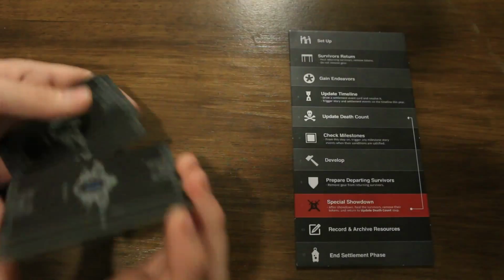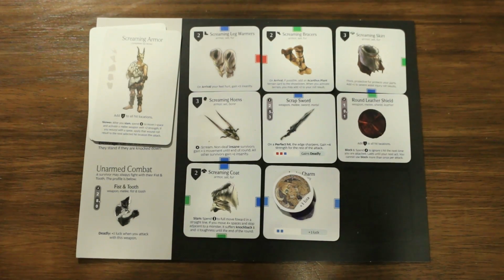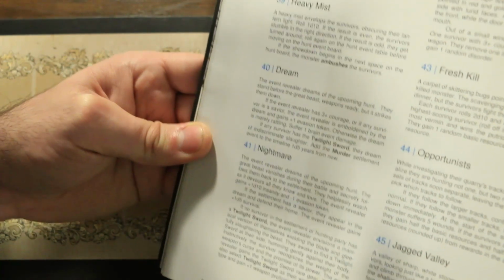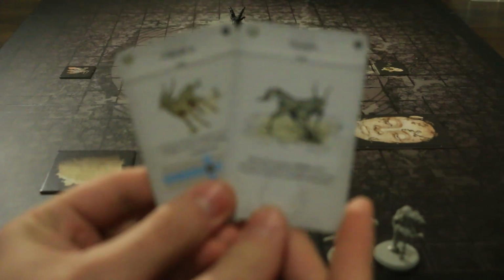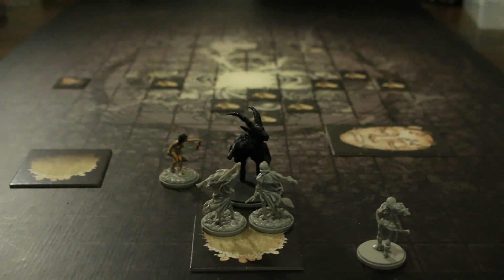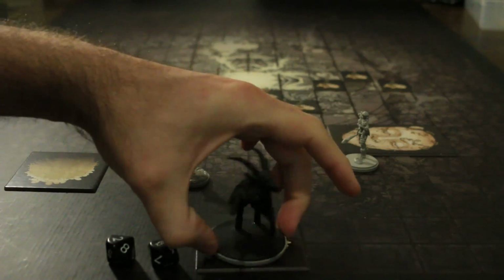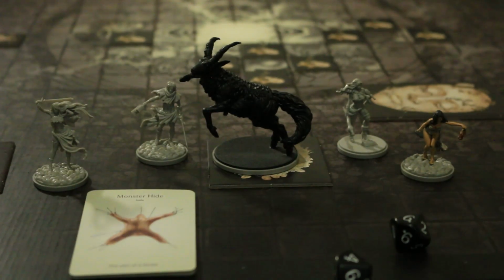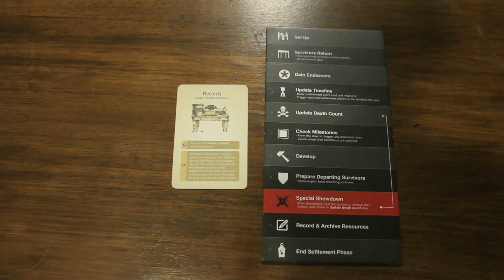Kingdom Death Monster - Lantern Year 18